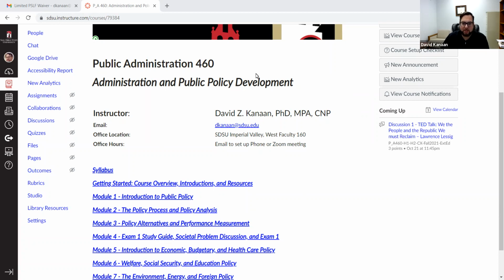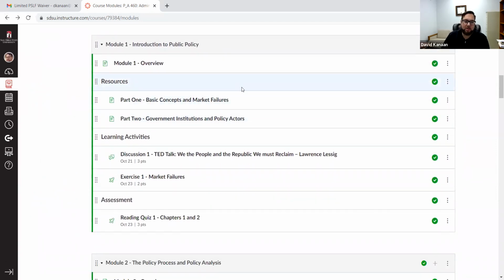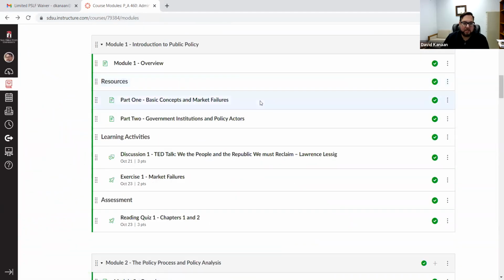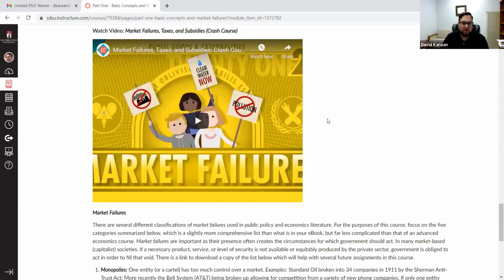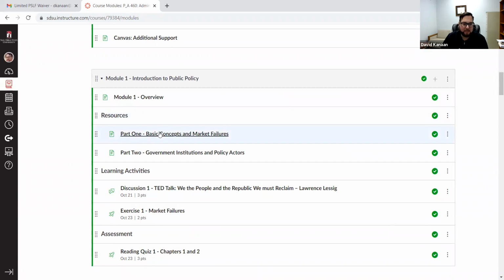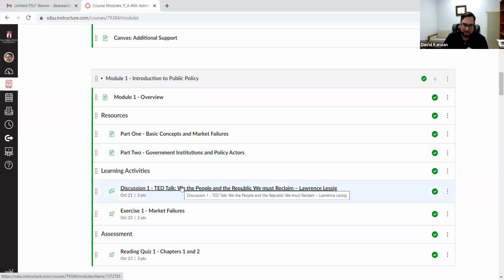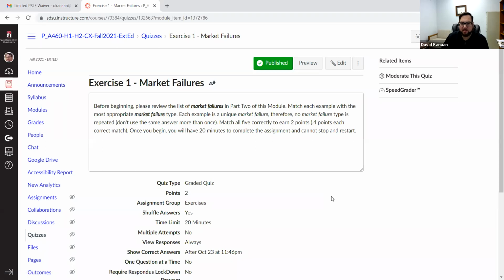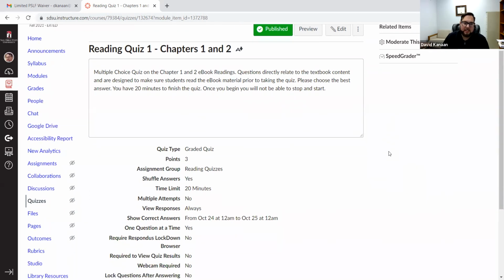Module 1 Video Fall 2021